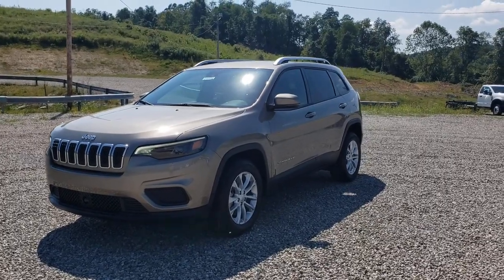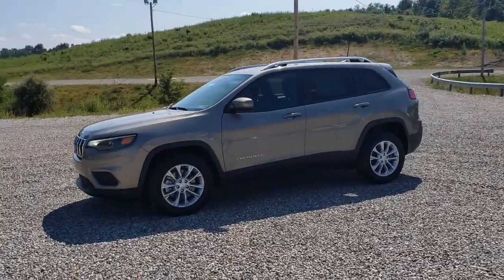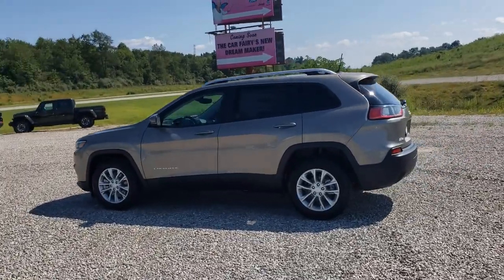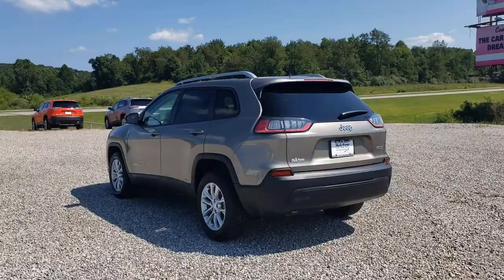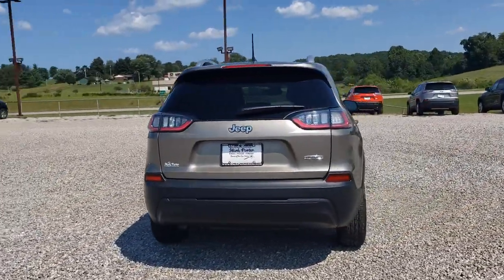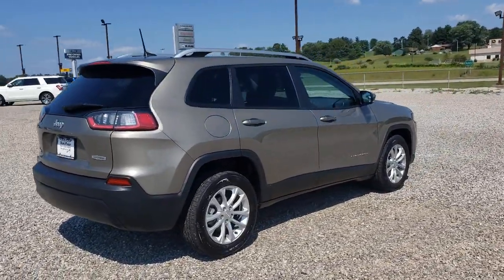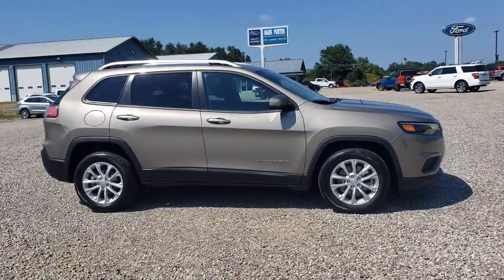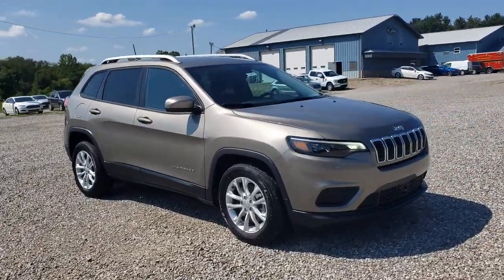2021 Jeep Cherokee Jackson, Chillicothe, South Point, Columbus, OH D21246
Light Brownstone Pearlcoat New 2021 Jeep Cherokee available in Jackson, Ohio at  Mark Porter CDJR. Servicing the Chillicothe, South Point, Columbus, OH area.